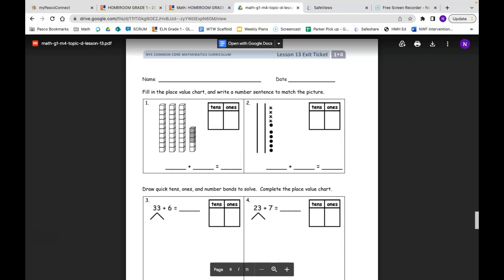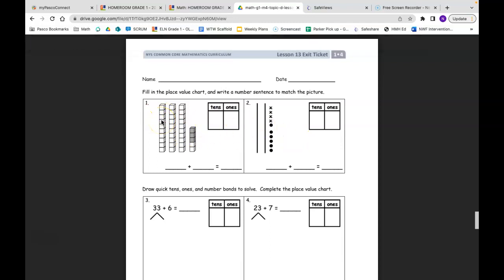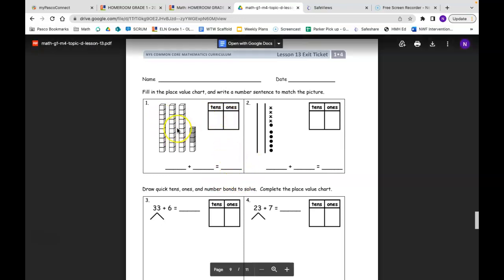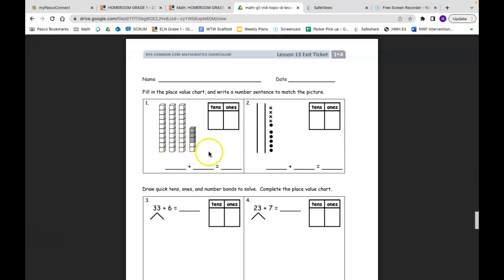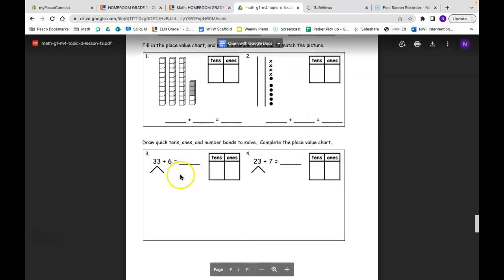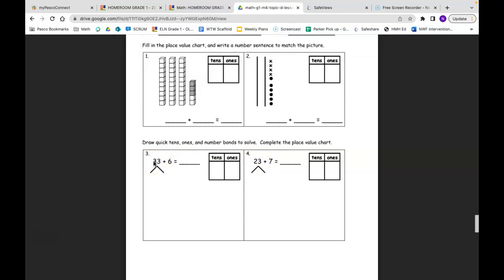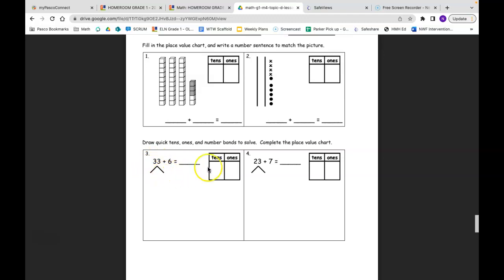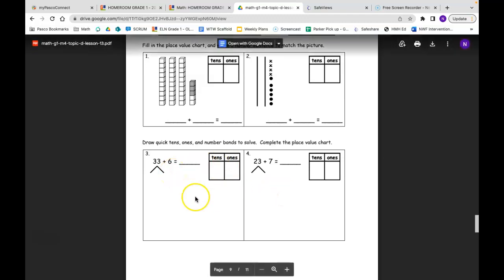M4 L13 ET